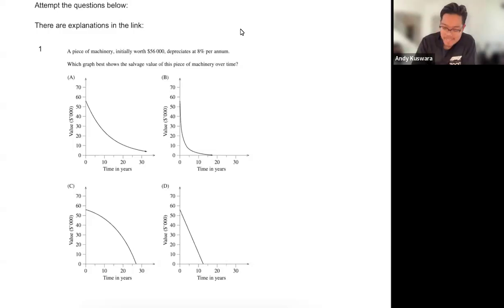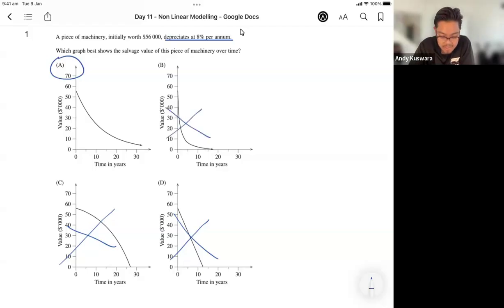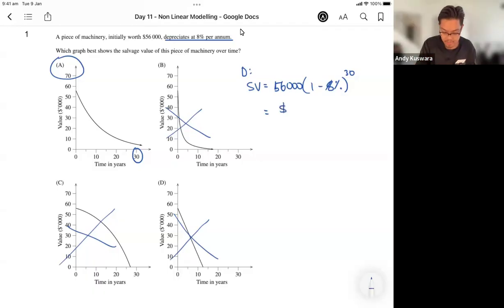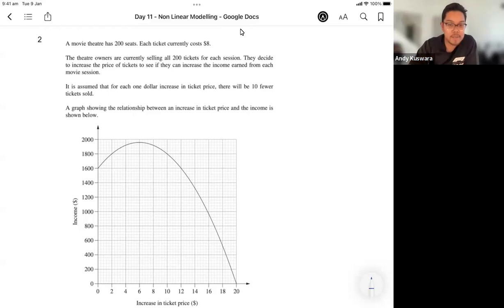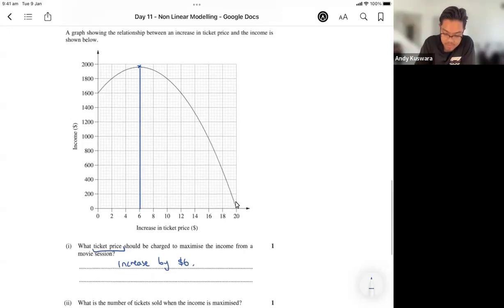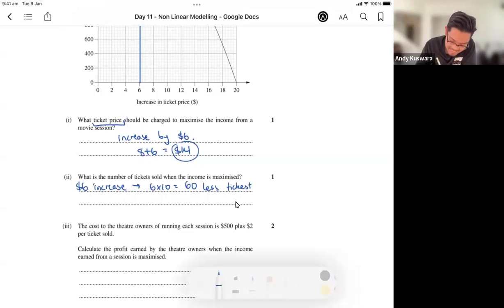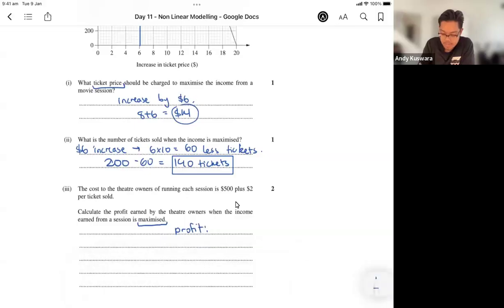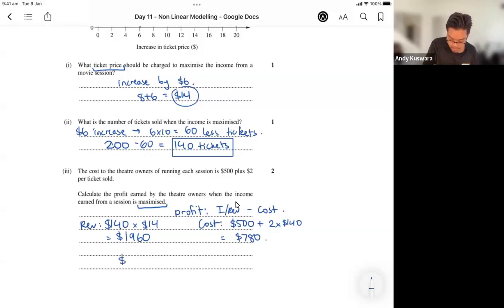Daily Dose - Maths STD - Day 11: Non Linear Relationships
Day 11/21: Non Linear Relationships